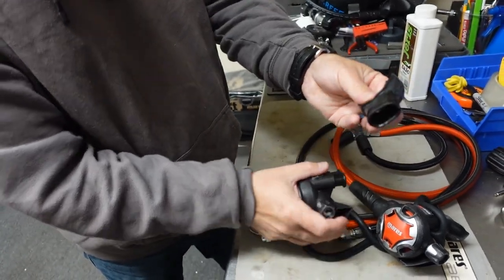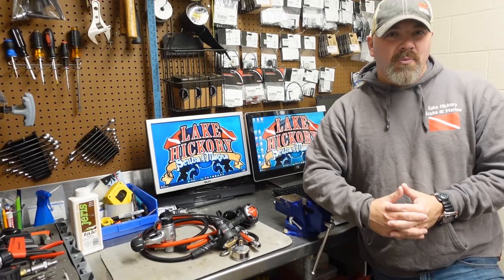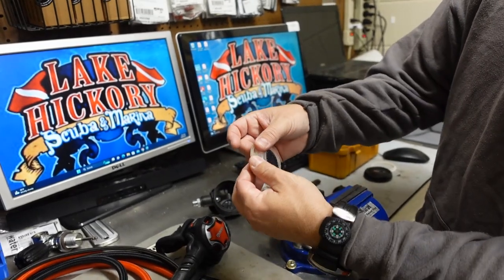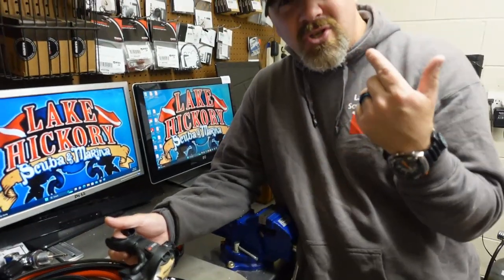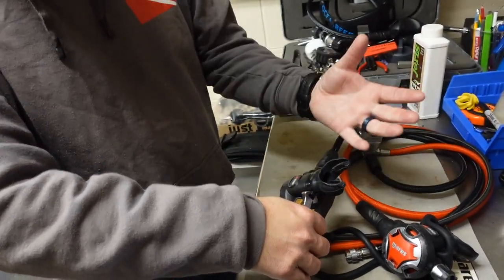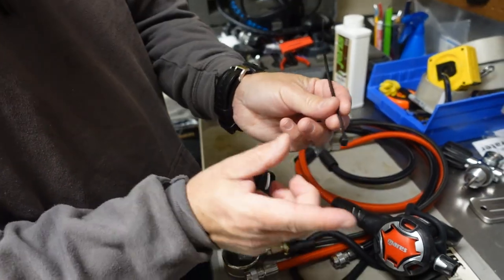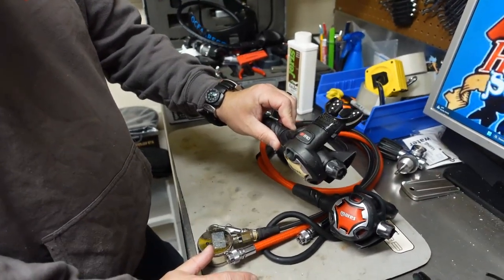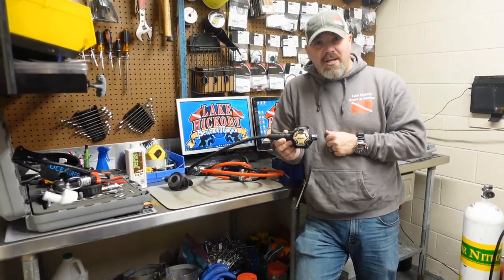How To Replace Your Regulator Mouthpiece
In today's video, Instructor Trainer Bryan Stafford show you just how easy it is to replace the mouthpiece on your scuba regulator.

0:00 Teaser
0:12 Opening
0:21 Intro
2:09 Replacing The Mouthpiece
4:00 Closing

Playsee LakeHickoryScuba